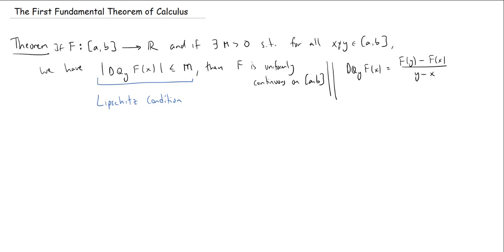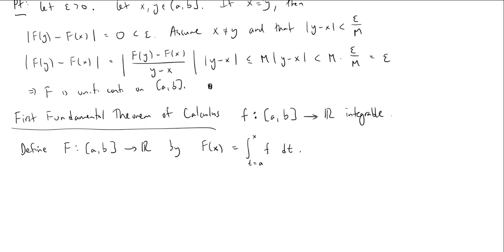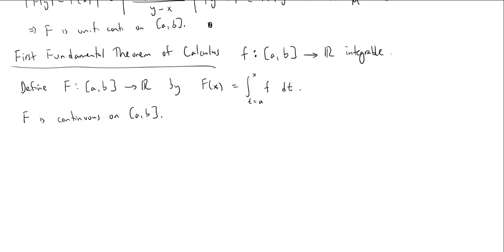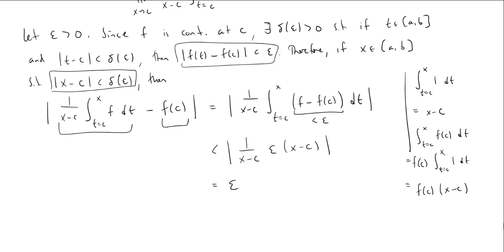The First Fundamental Theorem of Calculus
We first prove that every Lipschitz function is uniformly continuous. We then use this to state and prove the First Fundamental Theorem of Calculus.